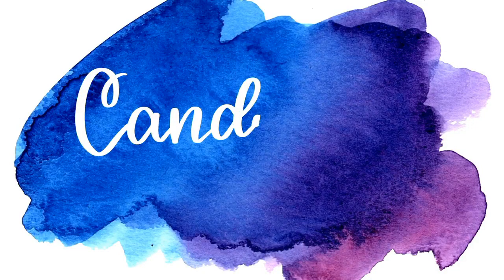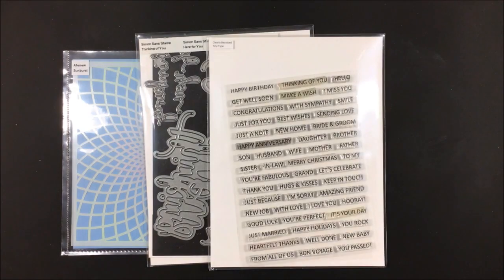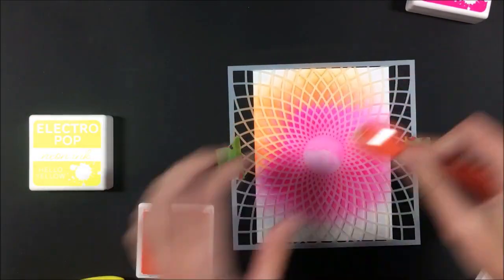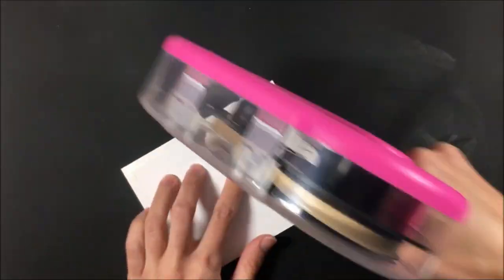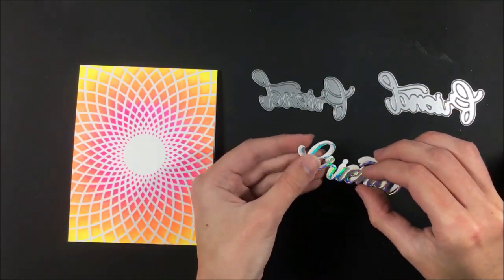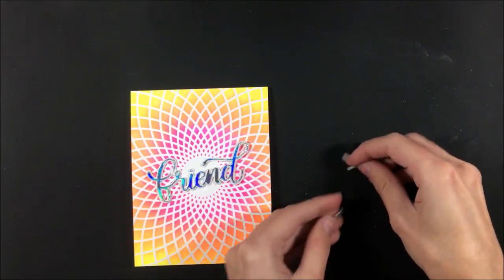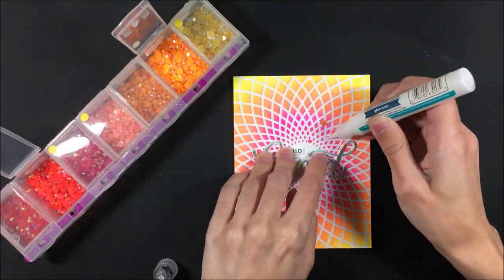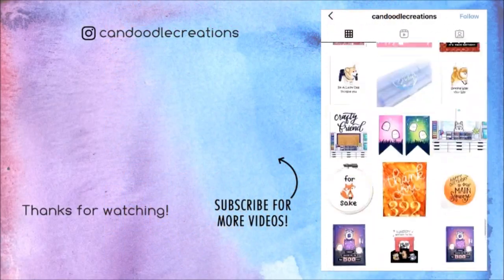Neon Card with Rina K Designs Electro Pop Neon Inks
Hello and welcome back to another cardmaking video! ♡
Don’t forget to check out all of the HandiScandi500 videos (click on the hashtag for the full list)!
As always – I would LOVE to hear from you in the comments.

G I V E A W A Y I N F O
I'll draw a winner on August 7th, 2021 and get it in the mail to you ✨

• Prize #1. 1-Grand Prize pack is available to US residents only (due to shipping costs) and includes:
  - 1-36 set of Arteza Everblend Alcohol Ink Markers in Gray Tones
  - 2 brand new stamps (1 from Lavinia and 1 from Honeybee)
  - 1 decorative edger die
  - 1 layered stencil set
  - 1 distress oxide ink pad
  - 1 Nuvo crackle mouse.
• Prize #2. 1-$25.00 Amazon gift card, available to international viewers
• Prize #3. 1 $25.00 gift card to the Pearblossom Press online store, generously donated by Amanda Stevens
• Prize #4. 1 $25.00 gift certificate to Stampin Munchkins online store, generously donated by Cyn Uehara

• Sakura – Gelly Roll White Pens (3 Pack, 05 08 10)

• Scor-Buddy Eighths Mini Scoring Board 9 x 7.5" (similar to the one I have)